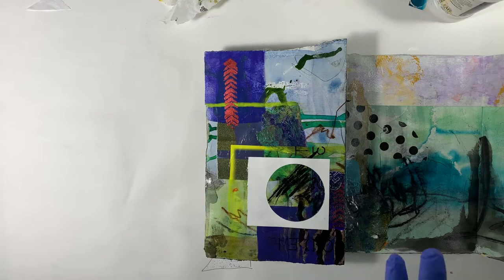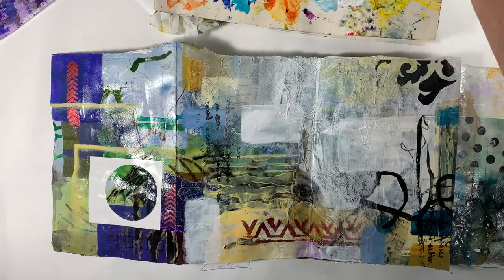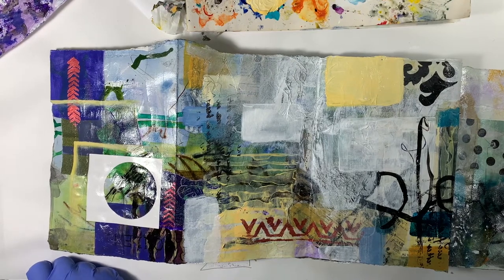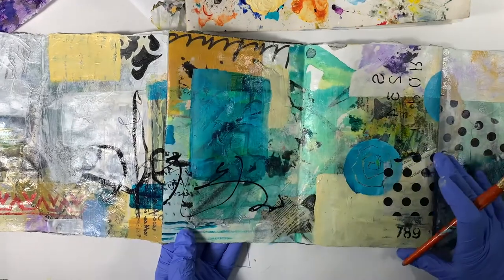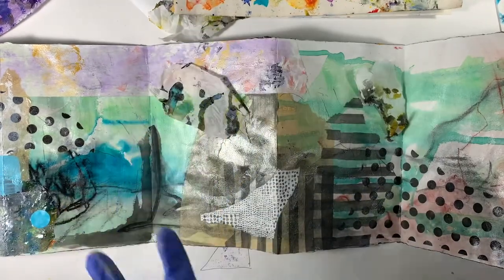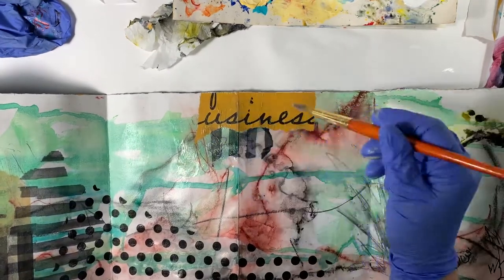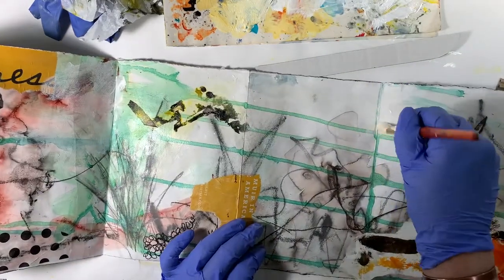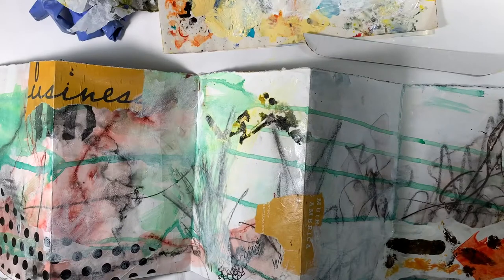Concertina sketchbook development 3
Another session, more development.